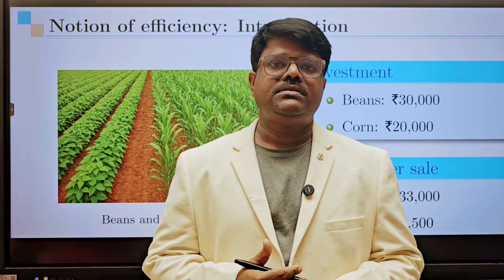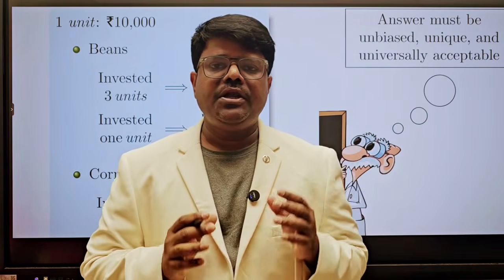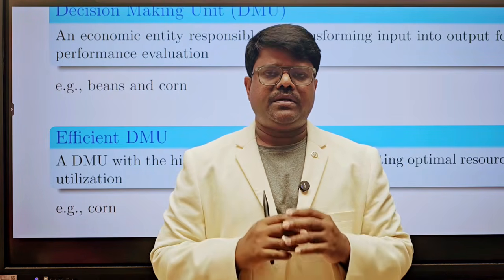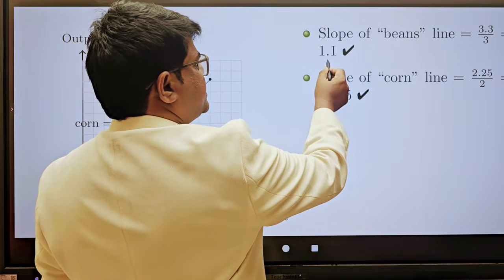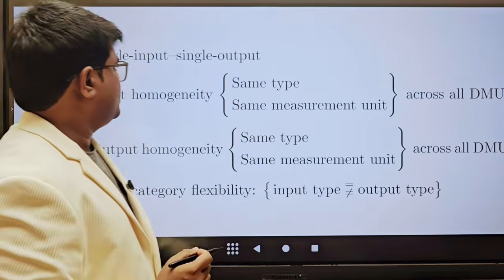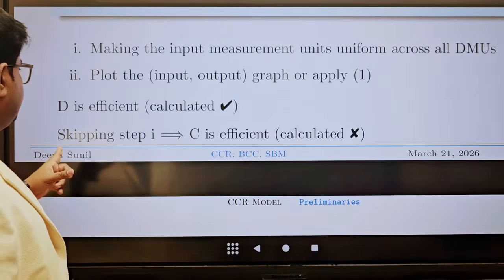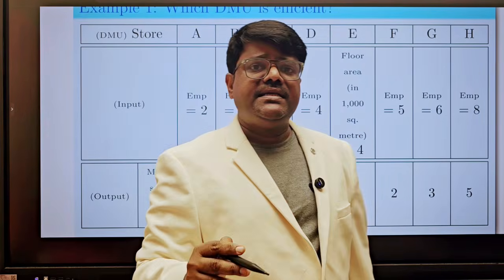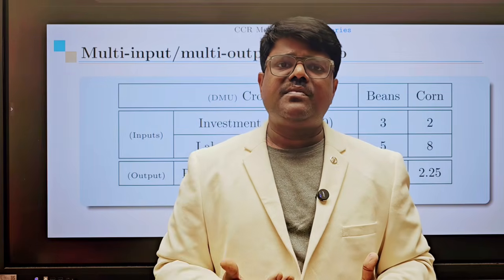COMPLETE RESEARCH COURSE IN DATA SCIENCE (DEA) PART -1 IN ENGLISH LANGUAGE, FOR PhD SCHOLARS.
Welcome to this complete research course on Data Envelopment Analysis (DEA) designed especially for PhD scholars and research students in:
• Economics
• Management
• Operations Research
• Mathematics

On Dr. Deena Sunil Research Academy, this course will take you from basic concepts to advanced DEA models, helping you apply DEA in real-world research and academic publications.

📚 What You Will Learn:
✔ Introduction to Data Envelopment Analysis (DEA)
✔ CCR & BCC Models Explained
✔ Efficiency Measurement Techniques
✔ Input-Oriented vs Output-Oriented Models
✔ DEA in Economics & Management Research
✔ Mathematical Formulation of DEA
✔ Software Implementation (if included)
✔ Case Studies & Research Applications

🎓 Who Should Watch:
PhD Scholars
M.Phil & Postgraduate Students
Researchers in Economics, Management & OR Anyone interested in efficiency analysis

🚀 Why This Course Matters:
DEA is a powerful non-parametric method used in performance evaluation, productivity analysis, and decision-making research. This course will help you:
Strengthen your research methodology
Improve your thesis quality
Publish high-impact research papers